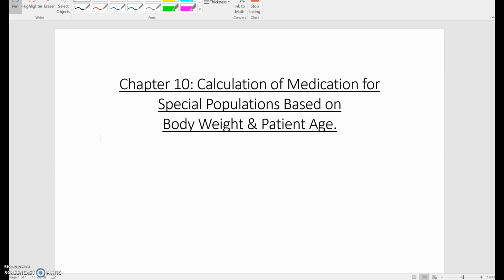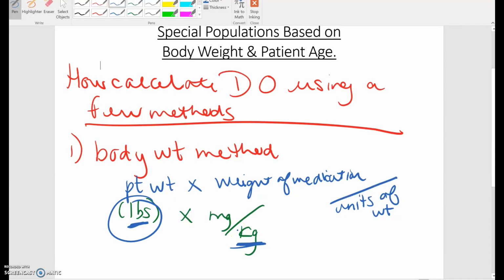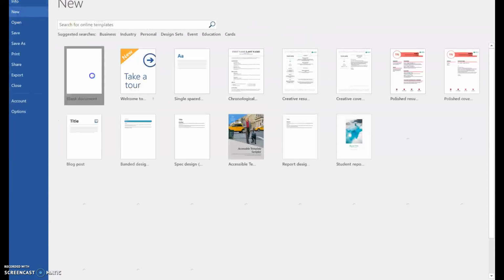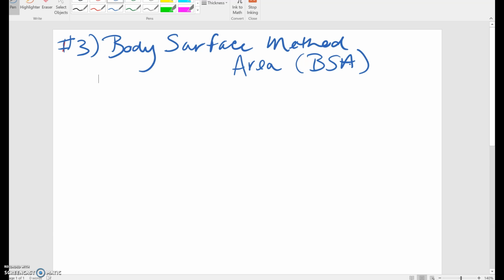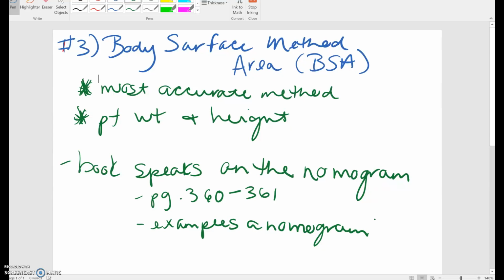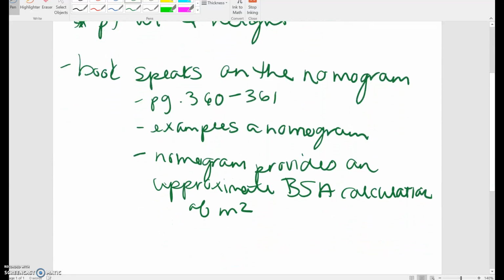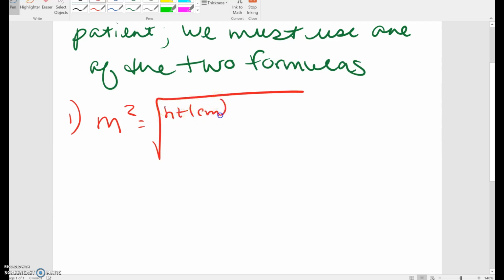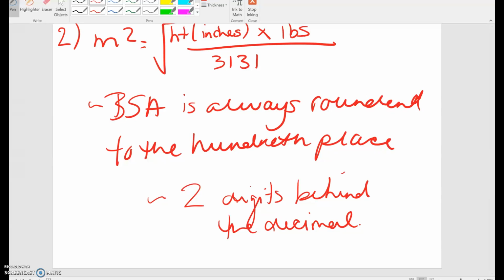Chapter 10: Lecture V (March 06, 2018)